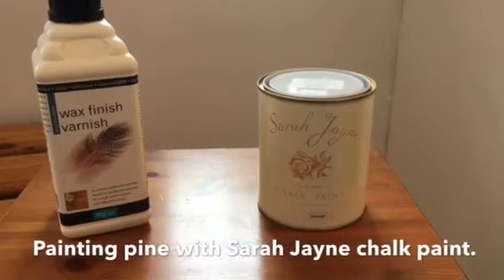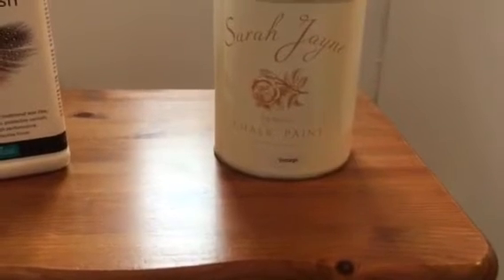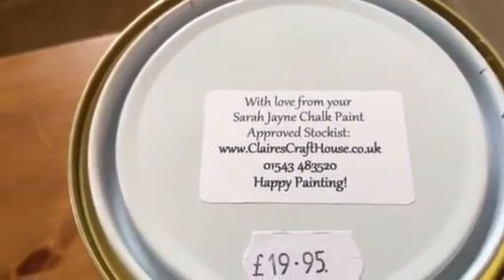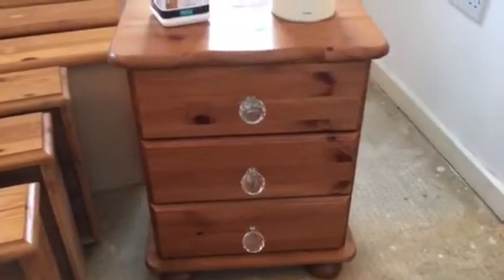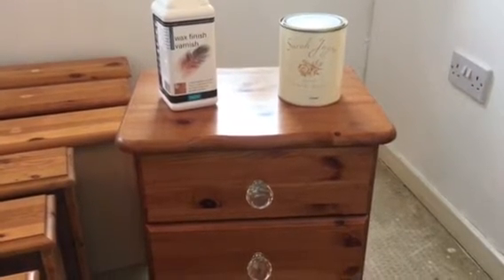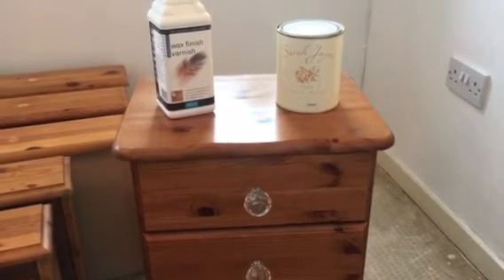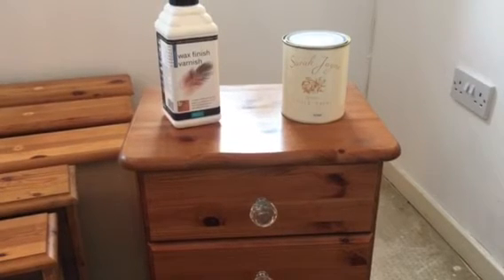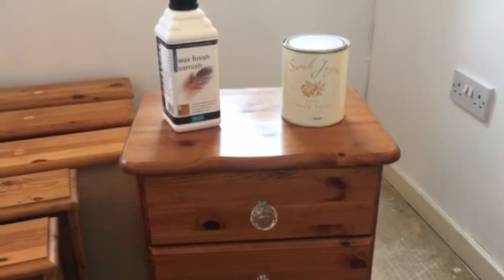Sarah Jayne Chalk Paint on pine furniture part 1